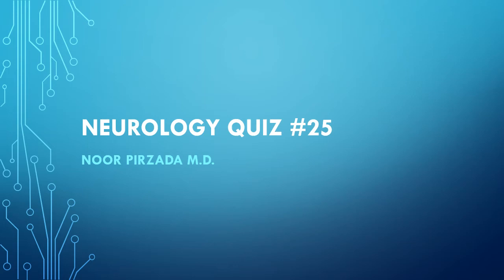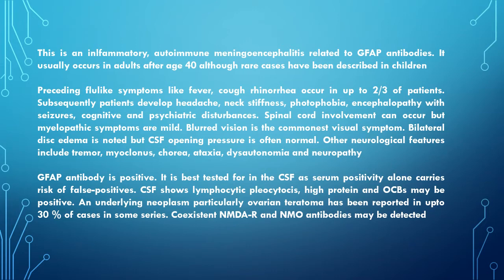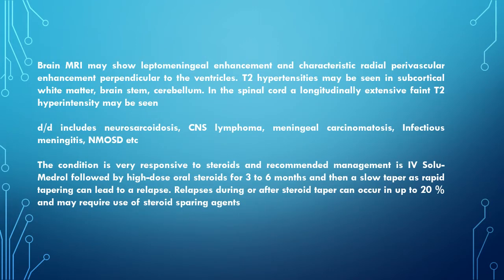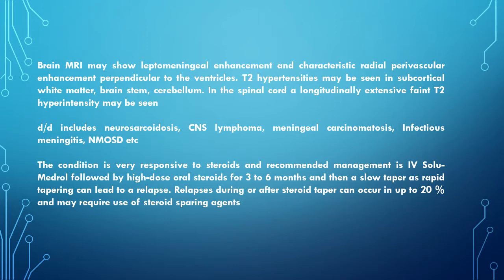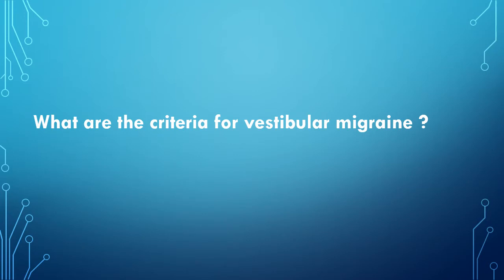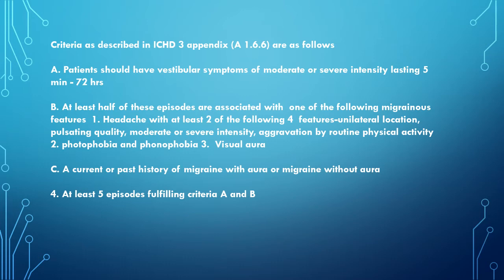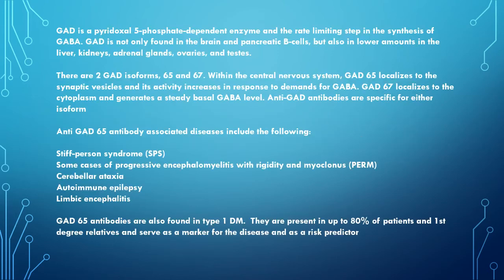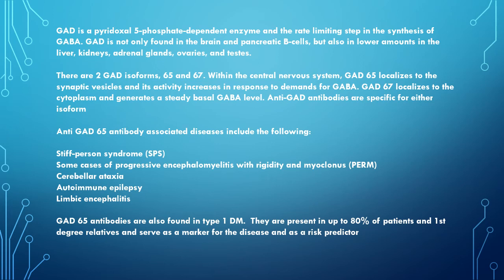Neurology Quiz #25 Topics :GFAP astrocytopathy, vestibular migraine, anti GAD 65 diseases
0:00 GFAP astrocytopathy
3:01  vestibular migraine
4:04 anti GAD 65 antibody associated diseases